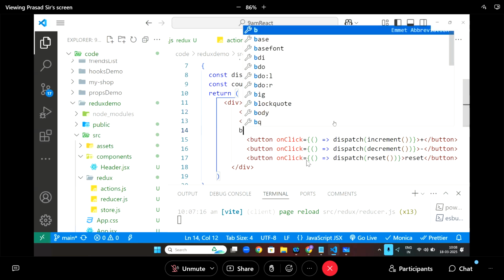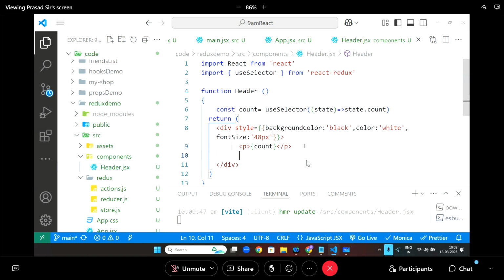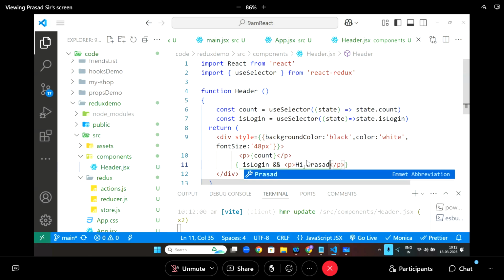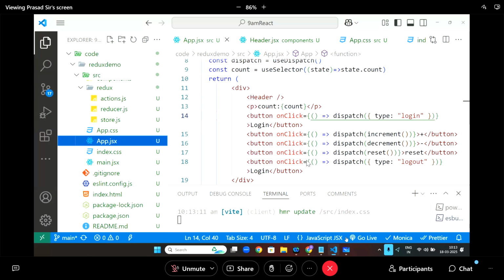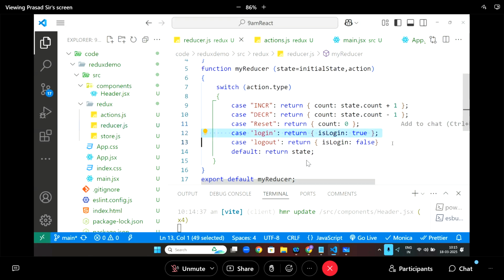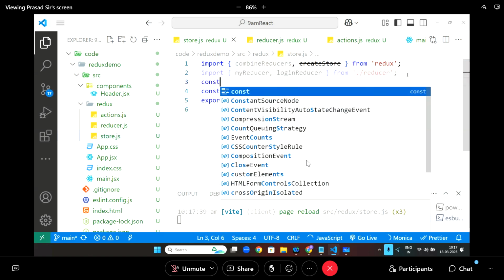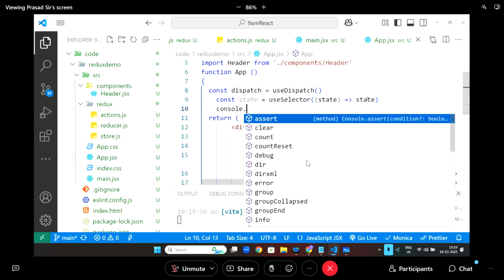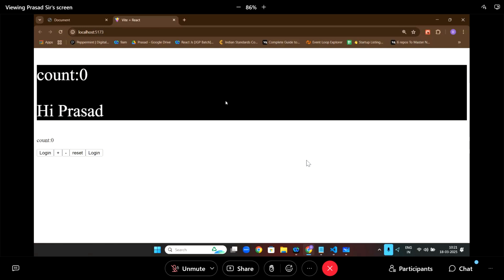How To Create Reactjs online Application 3count in VSCode